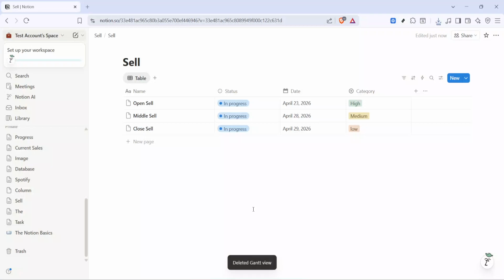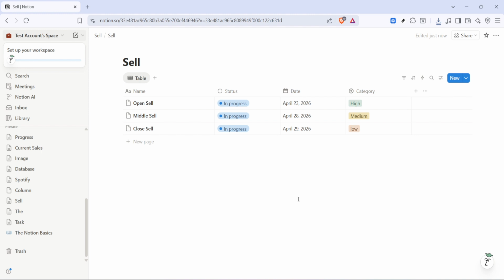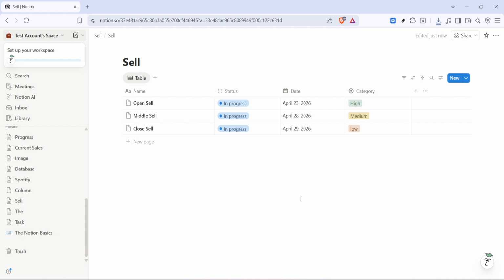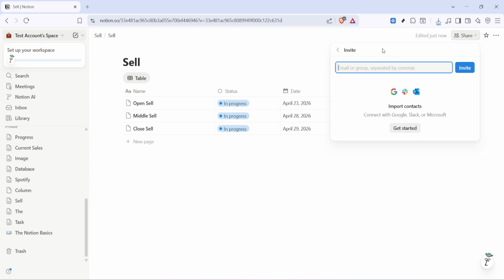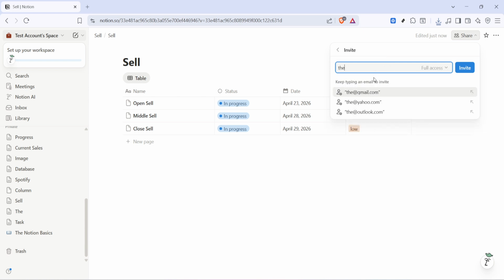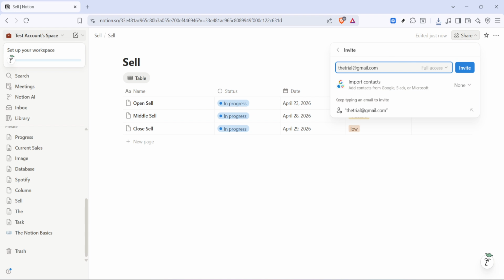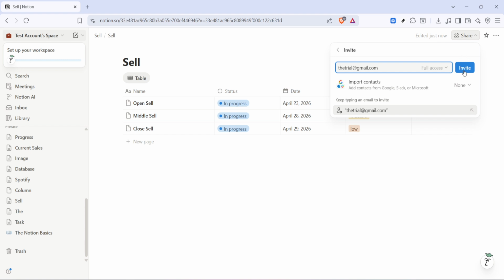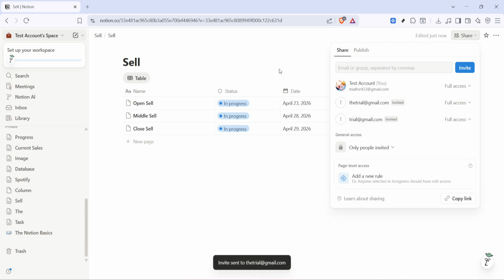How To Quickly Share Your Notion Templates & Pages (Step By Step 2026)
How To Quickly Share Your Notion Templates & Pages